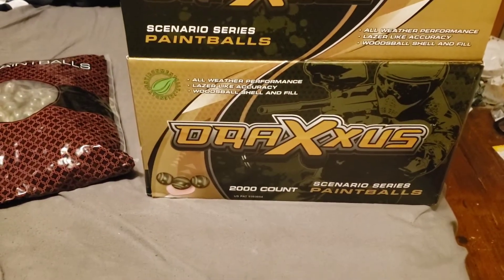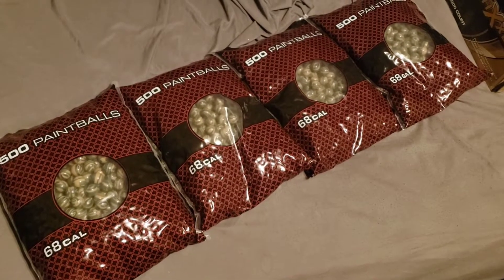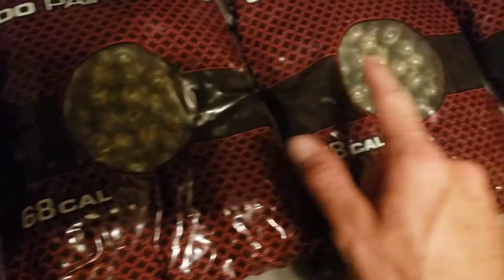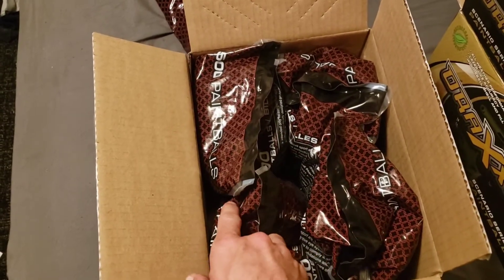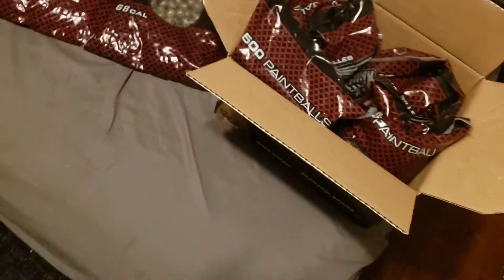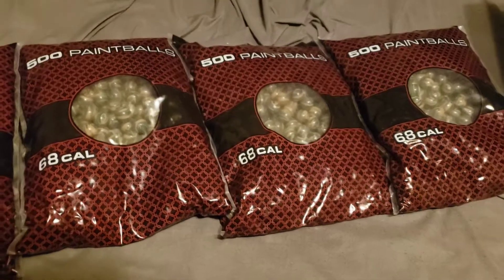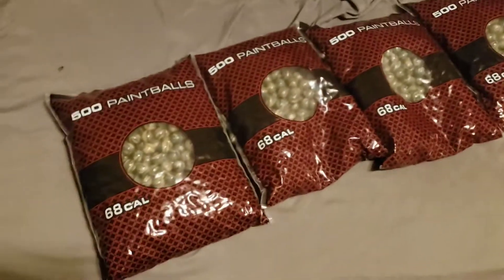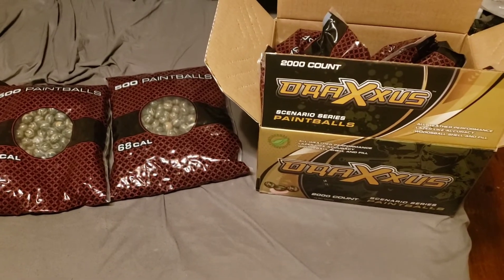Draxxus Scenario Series Paintball Review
My opinion/review on the Draxxus Scenario Series Paintball that's found in many big box stores and used by paintball fields as their basic field paint.

Over all it's not bad my experience with them has been so/so but mostly good, they're especially good for unregulated and high pressure guns that are prone to breaking balls. Just don't expect it to be brittle like tournament paint, it advertises itself as a woods ball after all.